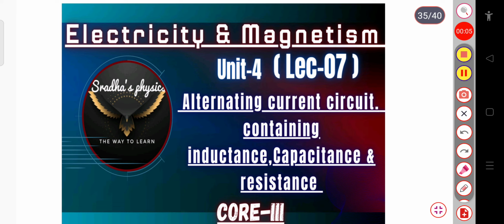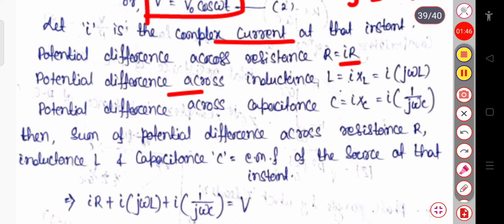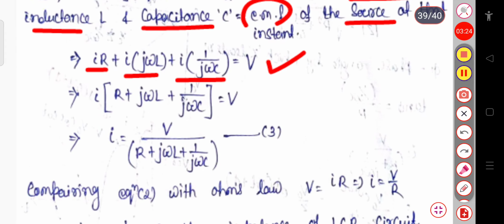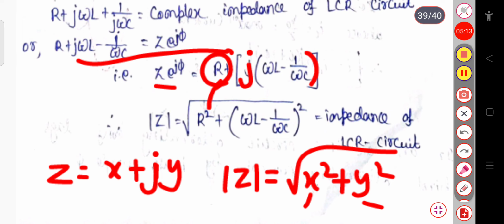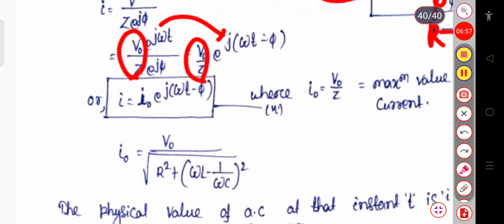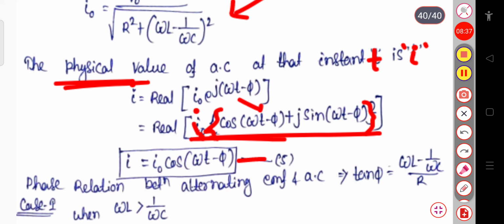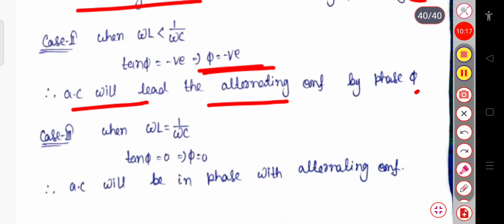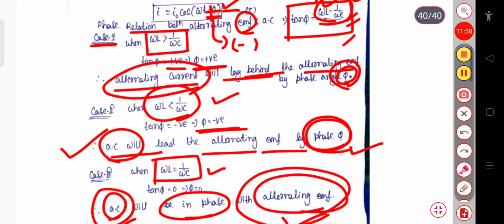alternating current circuit containing inductance, Capacitance and resistance